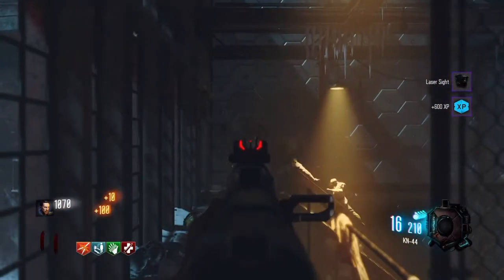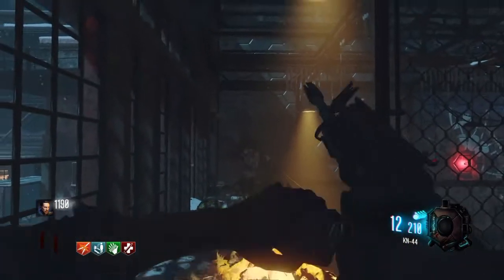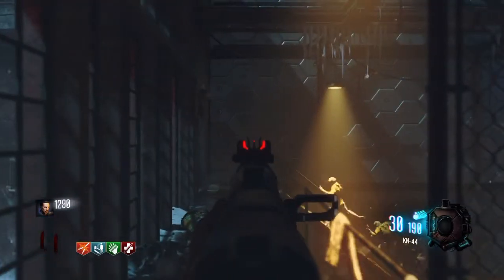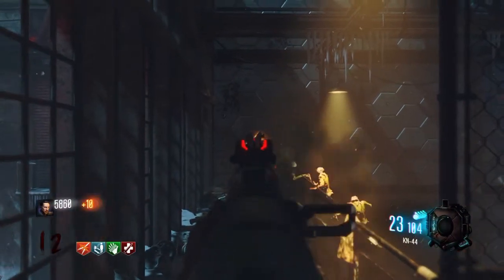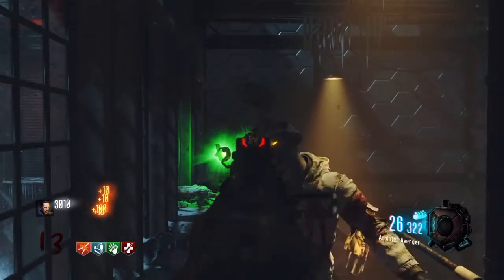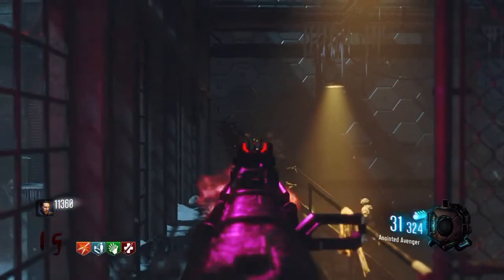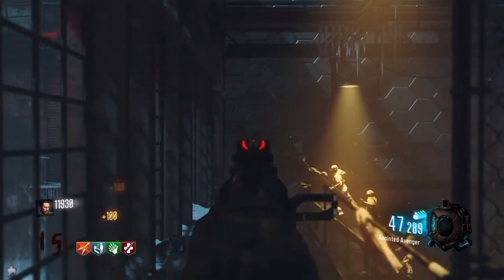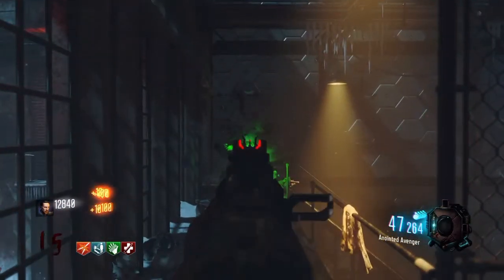How to Level up weapons FAST Black Ops 3 ZOMBIES